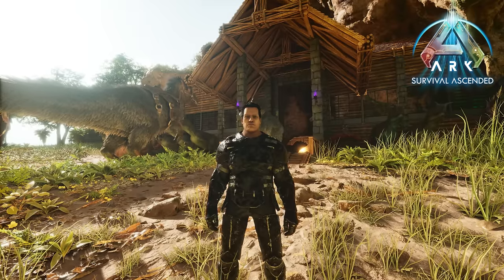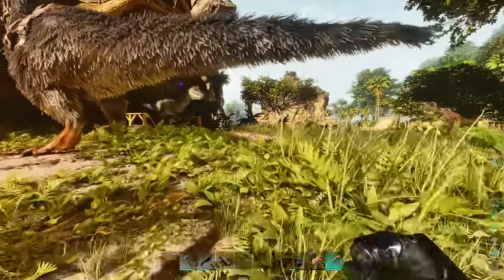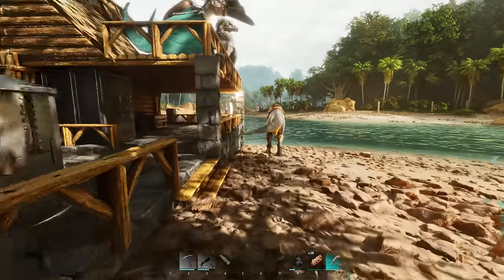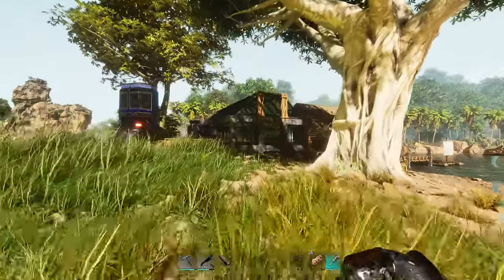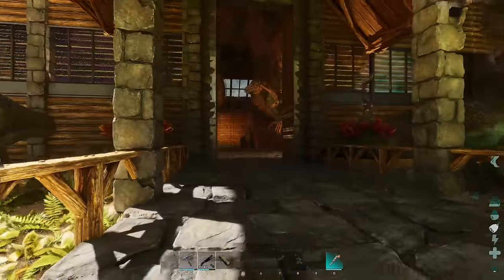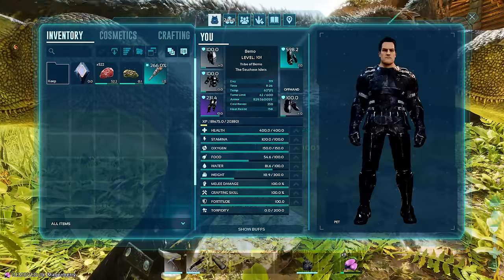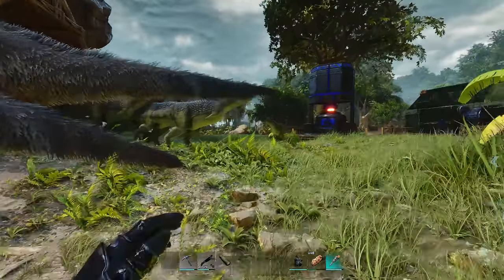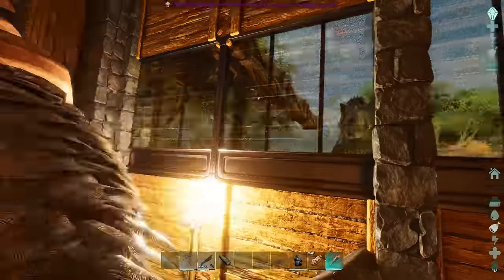Building A Dino Protection Wall | ARK: The Island Ascended #26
Today we are building a Dino Protection Wall to keep our dinos safe out in the yard all while getting them ready for their first boss fight against The Broodmother

•Current ARK Survival Ascended Playthrough Map - The Island

•Bemo Guinness's Journey Into ARK Survival Ascended:
Join me on my ARK Survival Ascended playthrough as we travel throughout all of the ARK Survival Ascended maps in our gameplay journey to tame new creatures that will join us on our adventure, explore the hidden treasures of the ARKs & to take on the bosses that guard them. There are many different maps that will release in ARK Survival Ascended that mirror their older counterparts from ARK Survival Evolved including this one, ARK The Island Ascended!

It will be an exciting journey to see ARK The Island Ascended in an upgraded graphical state from what  it was as ARK The Island Evolved using the new Unreal Engine. We will be doing some vanilla ARK Survival Ascended gameplay as well as modded ARK Survival Ascended gameplay throughout our journey as well as a ton of base building so sit back, relax & join me on our journey in our ARK The Island Ascended gameplay!